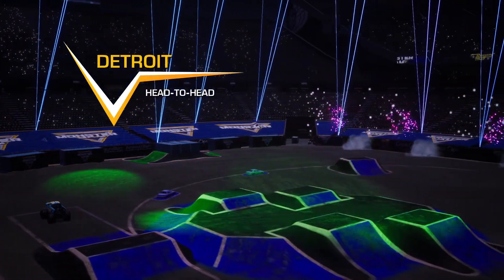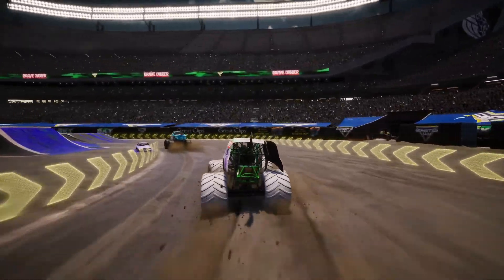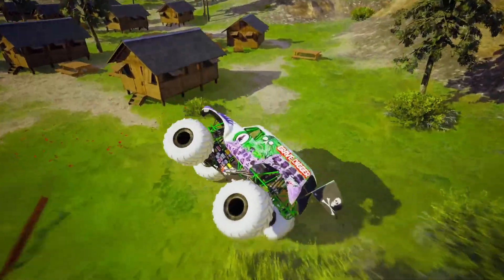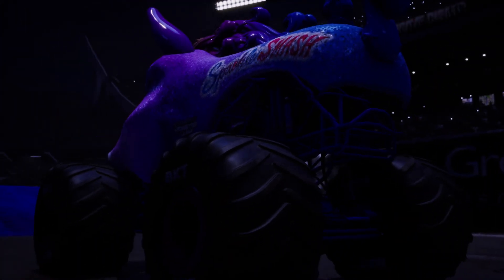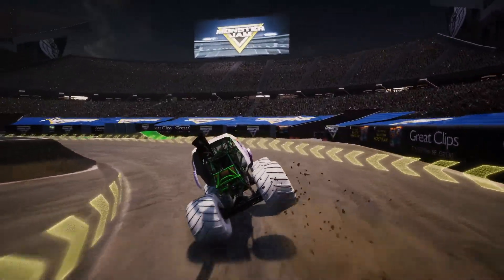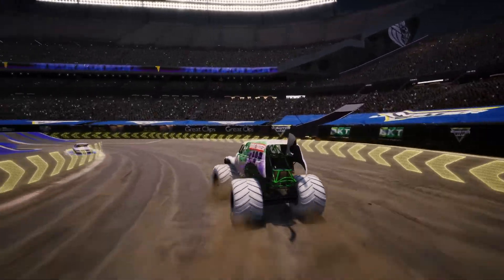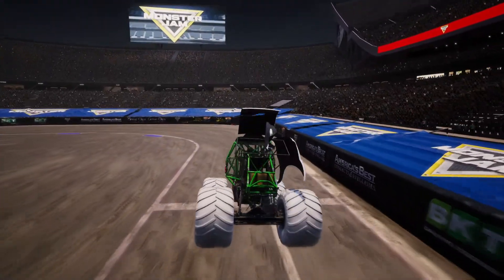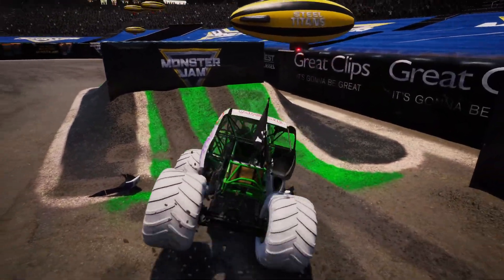Grave Digger Inverse! | Monster Jam Steel Titans 2 - Stadium Championship Racing! Part 1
Welcome to ToucanPlays - Monster Jam Steel Titans 2!  In this two part double feature we're racing with Grave Digger Inverse against some of the biggest and baddest monster trucks in the stadium championship circuit!  I'm enjoying just kicking back and playing some Monster Jam Steel Titans, and I hope you enjoy hanging out with me for a bit!

Thanks to our newest subscriber:  ✨NC Monster Trucks✨ - Welcome to the flock! 🎉
463 Views - Jan 9, 2024

Chapter Timestamps:
00:00 Introduction
00:28 Head to Head Round 1 - Backwards Bob
02:36 Head to Head Round 2 - Sparkle Smash
03:59 Head to Head Round 3 - Grave Digger
05:22 Head to Head Round 4 - Sonuva Digger
06:46 Two Wheel Skills
07:46 Timed Destruction
10:10 Freestyle